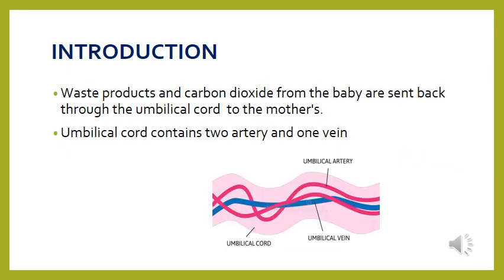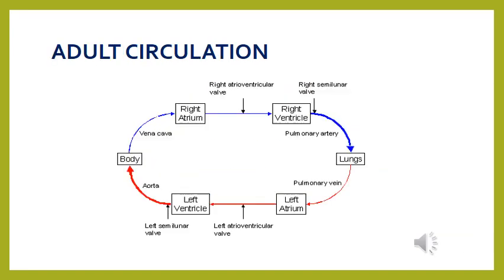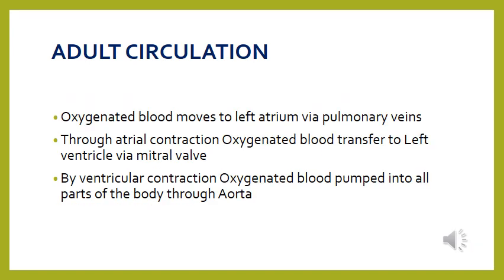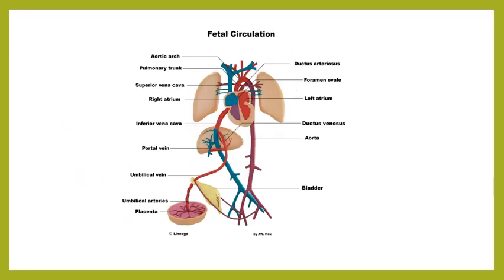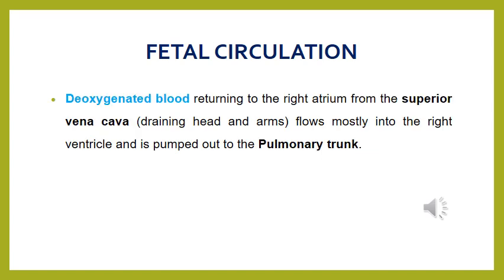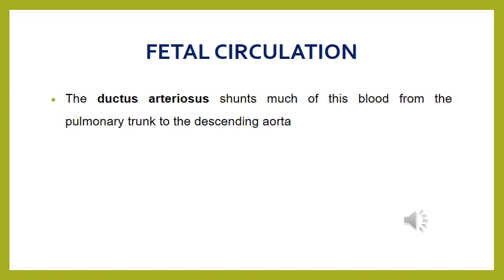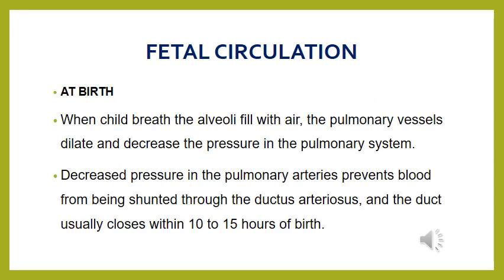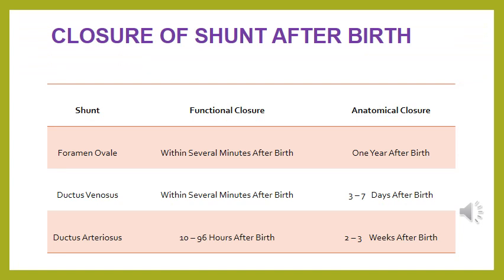Fetal Circulation @ apt cne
PEDIATRIC NURSING - FETAL CIRCULATION